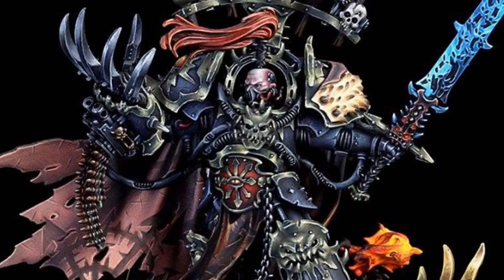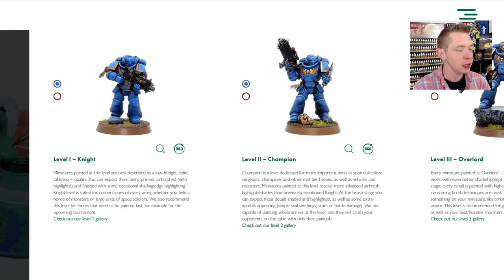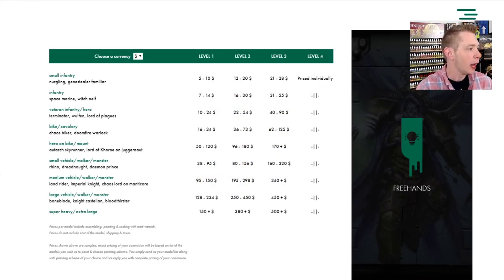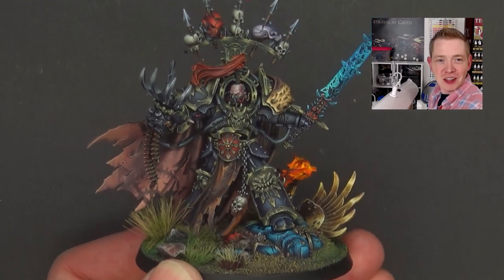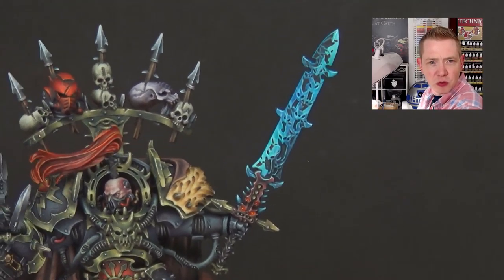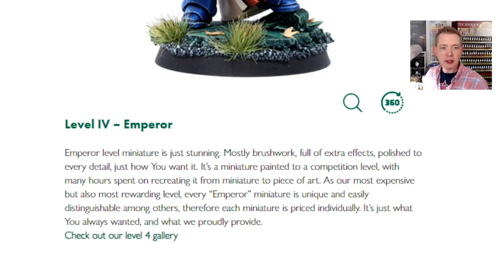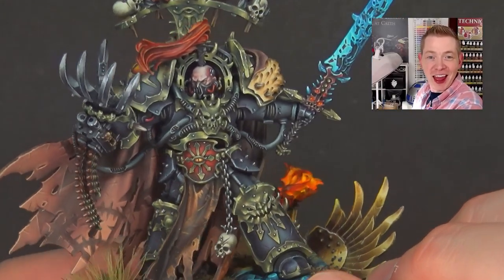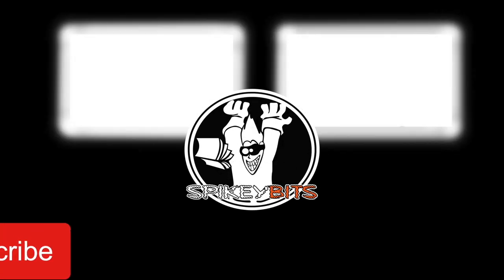Abaddon Painted Masterpiece Chaos Warhammer 40k Castle Brush EU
Chaos is Rising. Don't miss a one of a kind painted masterpiece level Abaddon from Castle Brush EU More Showcases

Commissioned models provided in exchange for this showcase promotion.